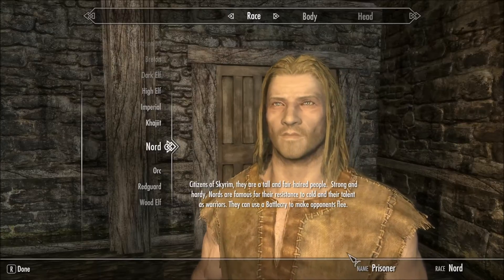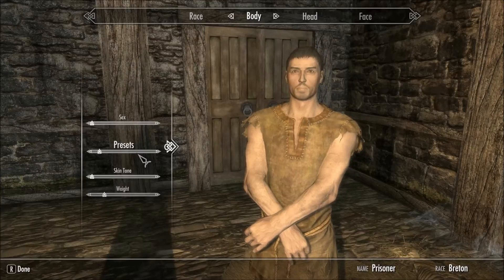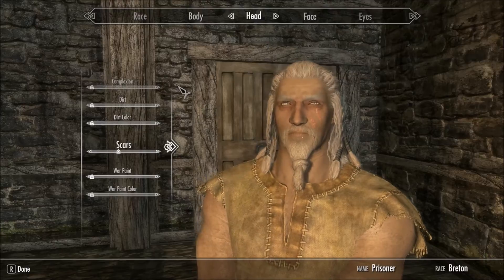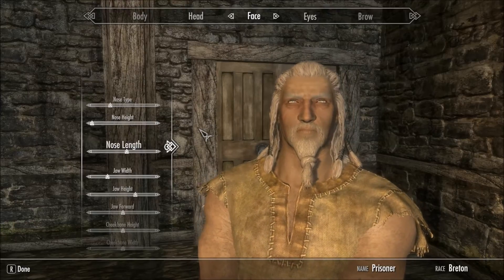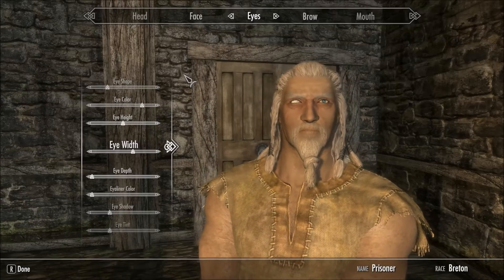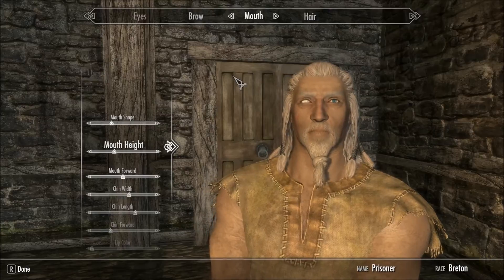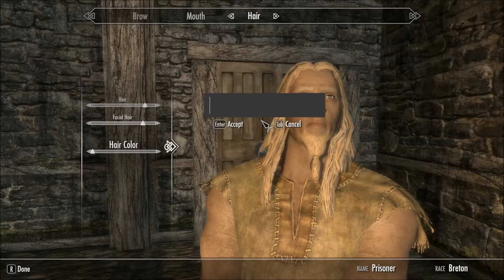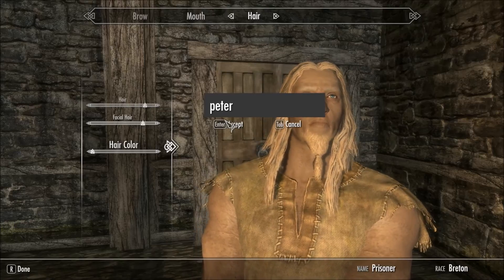skyrim ep 1 makeing peter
skyrim ep 1 we meet peter